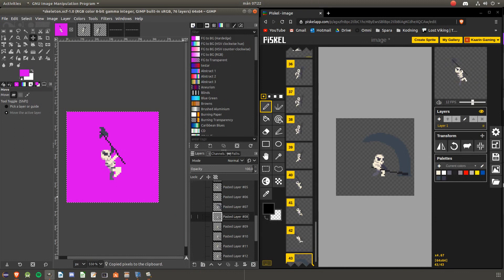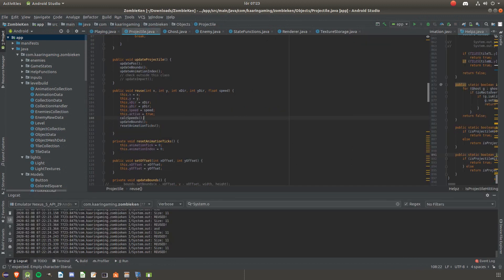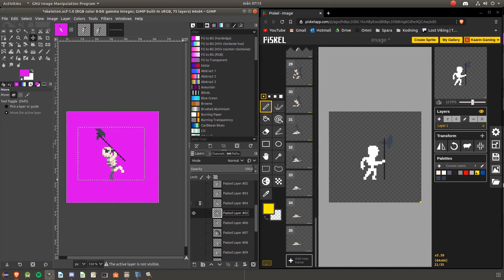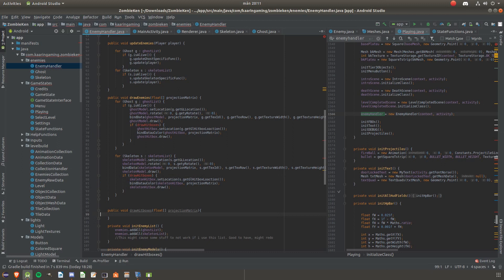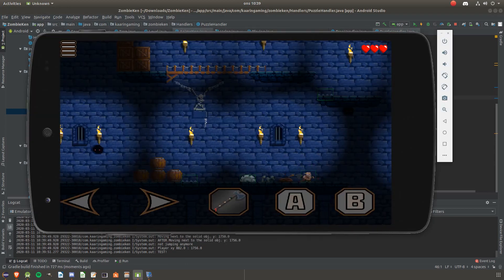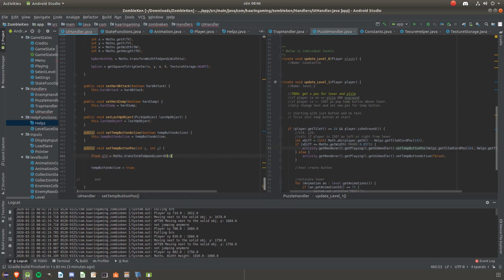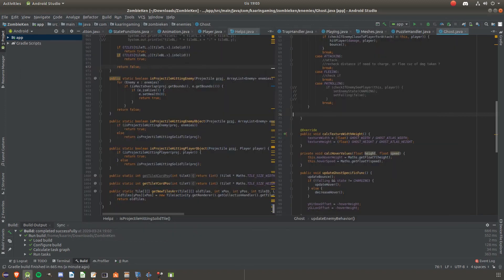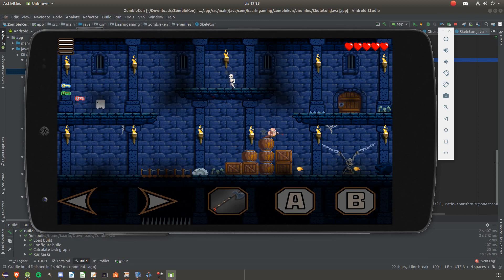Game App Dev Update #8 - Skeleton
New enemy and the start of puzzles. Also there is some work on jumping and of course i have done some code cleaning.

About this project:
Im developing a game on Android phones. Im using OpenGL 2.0 ES. Everything is made by myself except for most of the art.